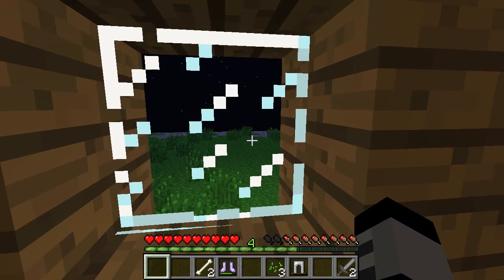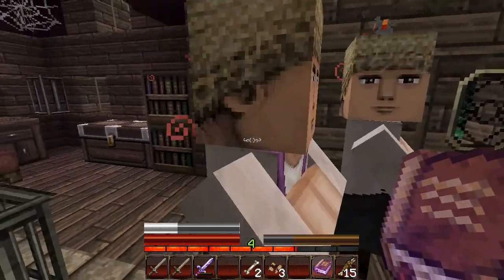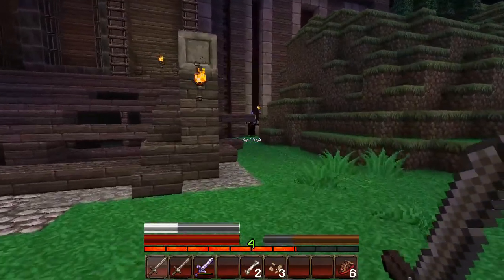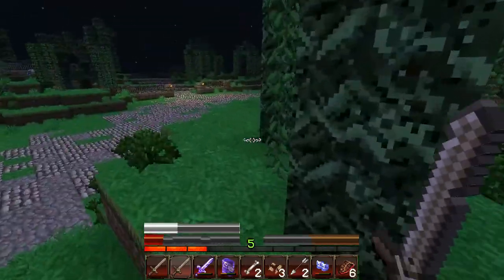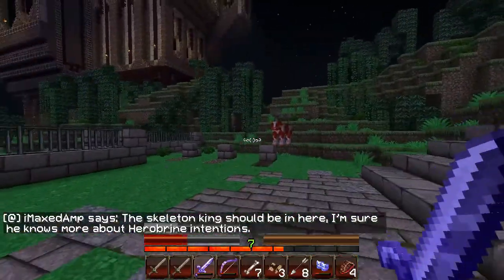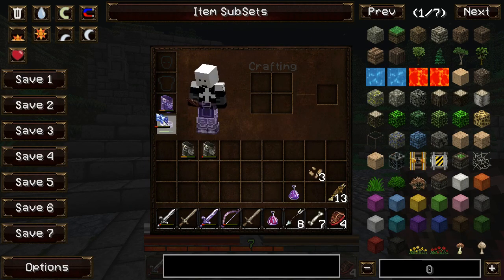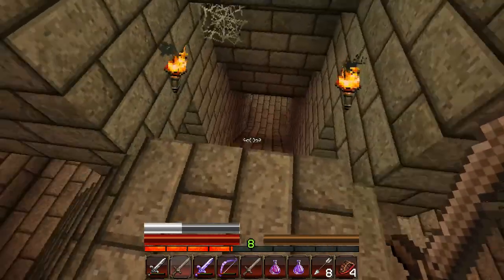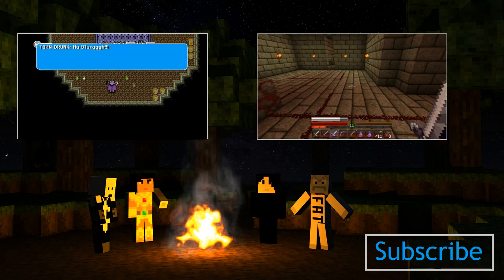Minecraft - Herobrine's Mansion 02 "New outro!"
Today we play a custom adventure map called Herobrine's mansion by hypixel.
Link below to the adventure map/texture pack. Leave a comment or rate to let me know what you think!